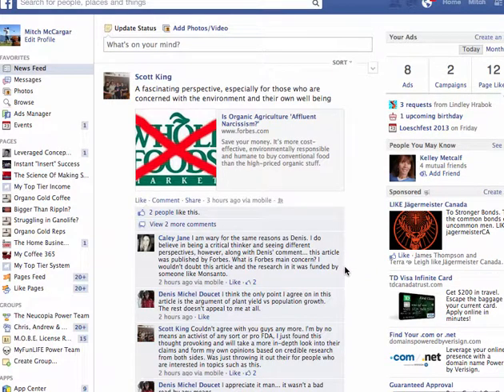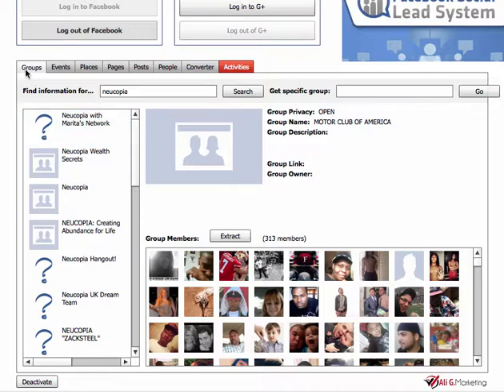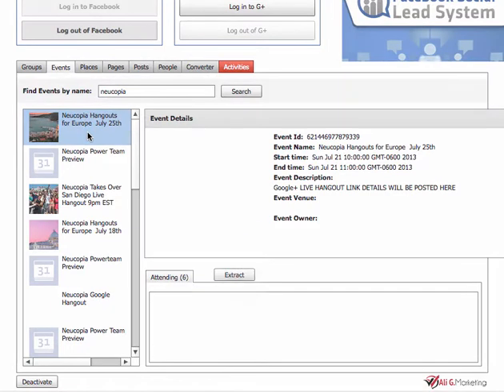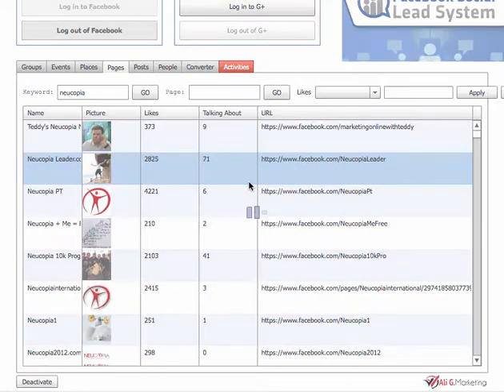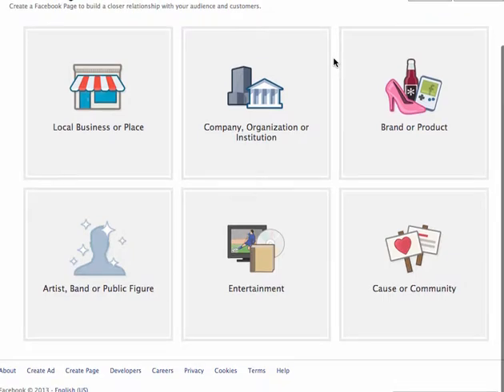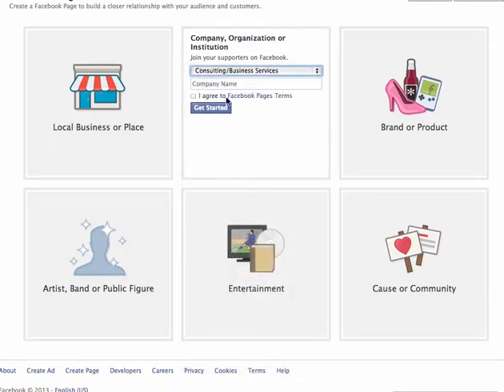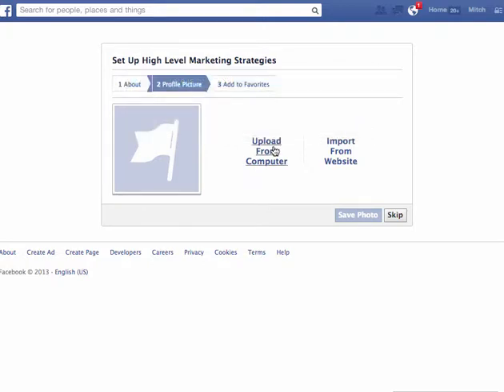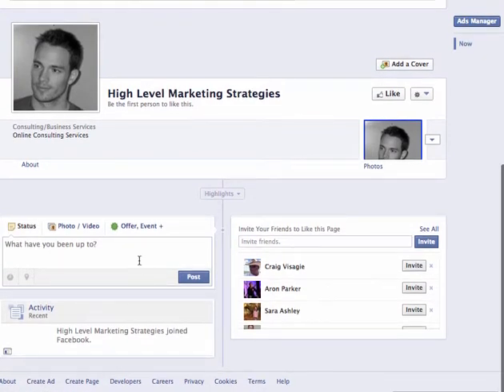FB Advertising Training 1 Custom Audiences